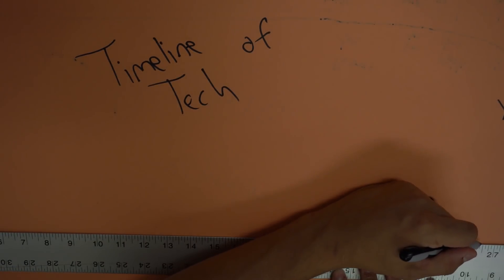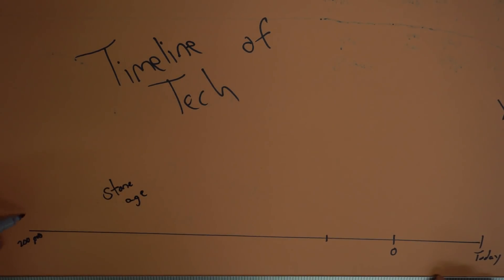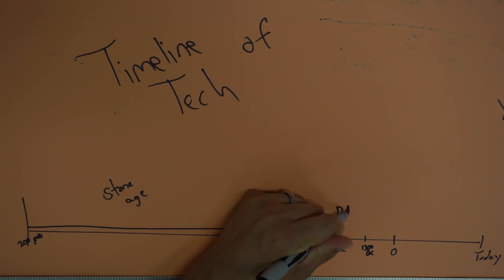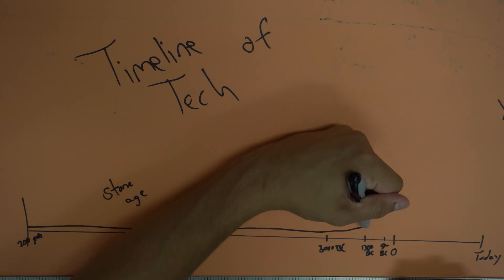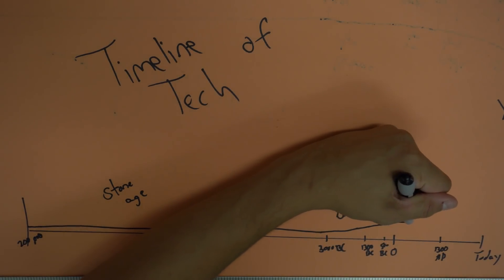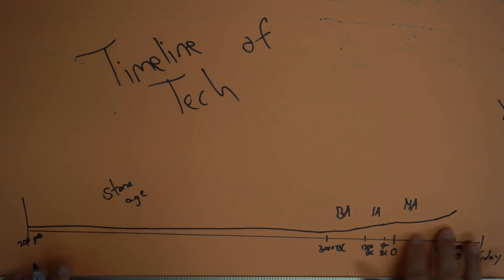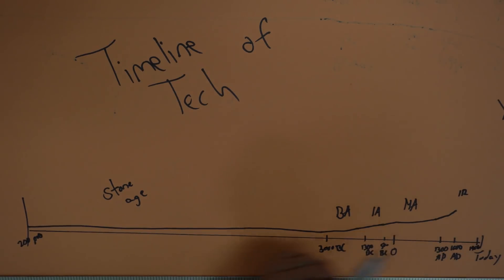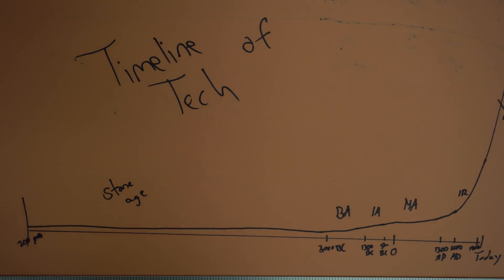A Brief Timeline of Technological Change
In this video, we look at what technology is and how it has shaped the lives of humans for hundreds of thousands of years. We go over the various ages of humankind and look at how our technology has evolved.